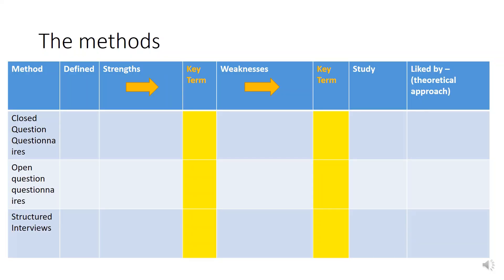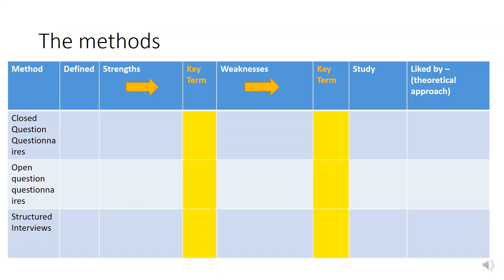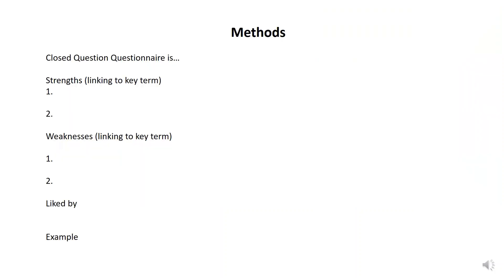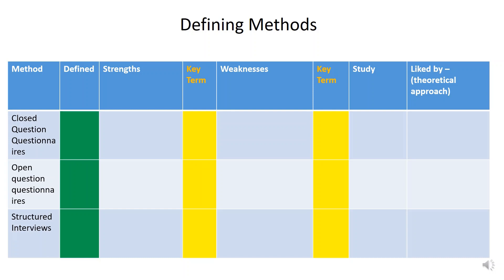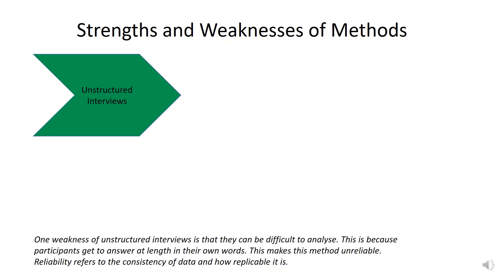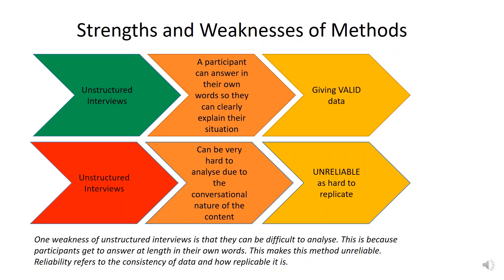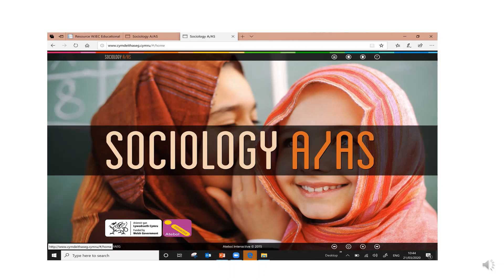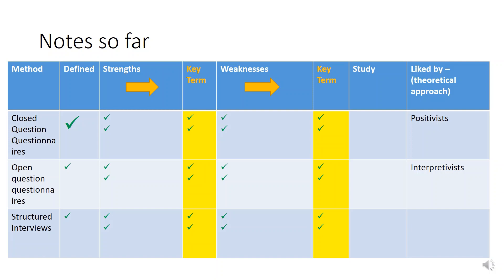Research Methods Defining, strengths, weaknesses, key terms and theories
This is quite a time consuming video in which you have to research into the strengths and weaknesses of the methods of research.